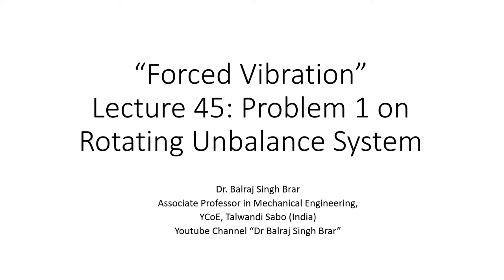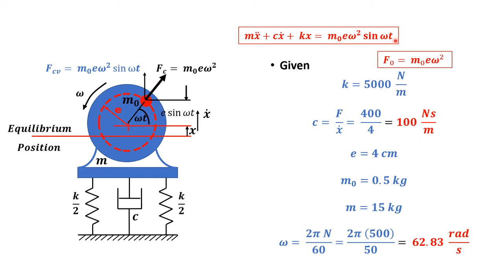Mechanical Vibrations L45 Problem 1 on Rotating Unbalance System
A lecture on the topic "Problem 1 on Rotary Unbalance System” from the chapter "Forced Vibrations" of the subject of "Mechanical Vibrations" for the students of Mechanical Engineering.